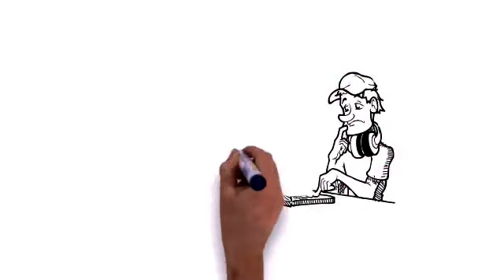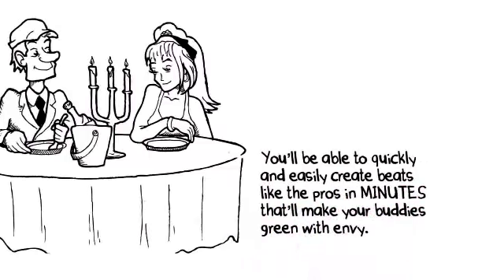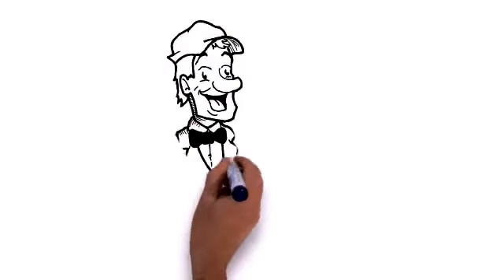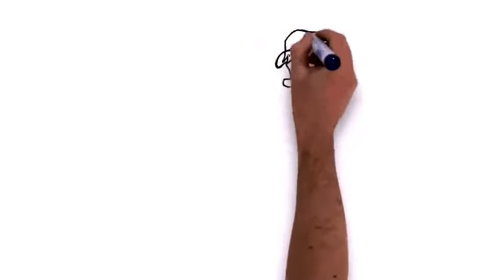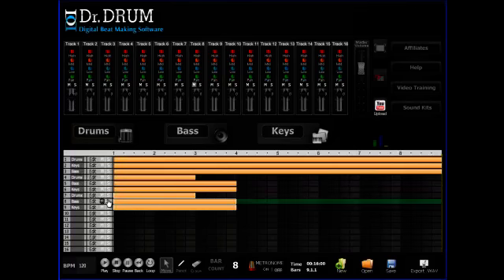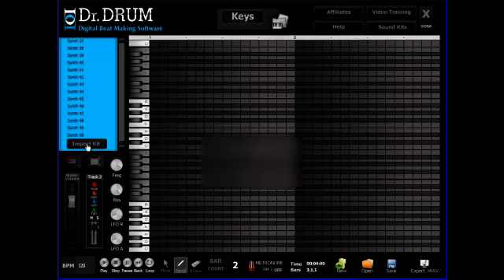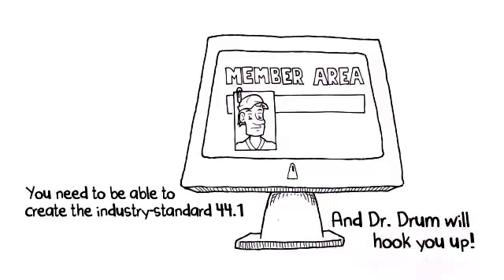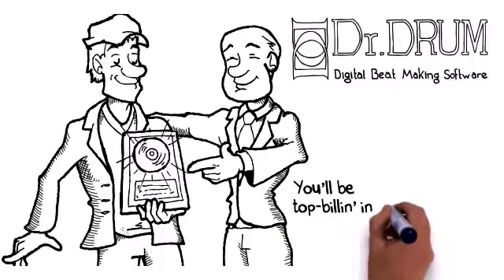Start Making Awesome Hip Hop, Rap, Dubstep, etc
Start Making Awesome Hip Hop, Rap, Dubstep, Dance, Trance, Reggae Beats + More On Any PC Or Mac Today!